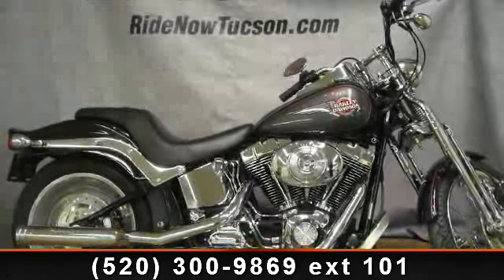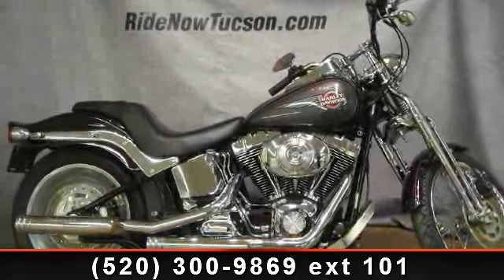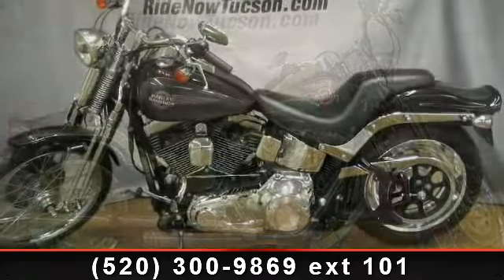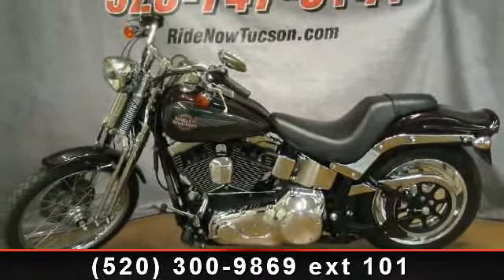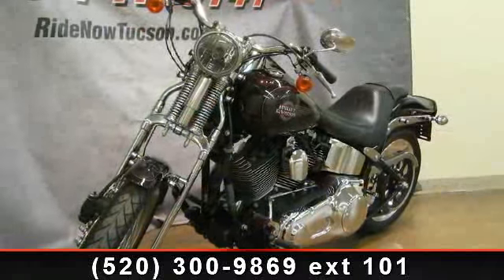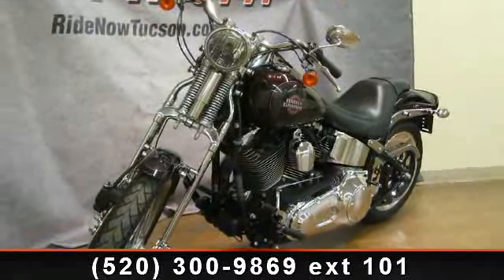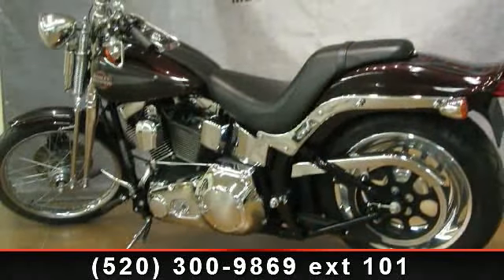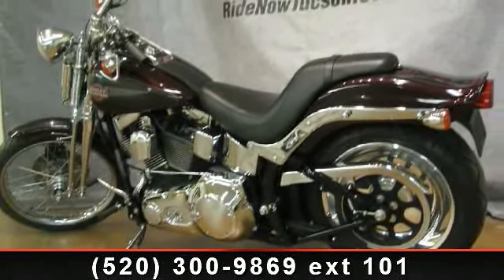2006 Harley-Davidson FXSTS/I - Softail Springer - RideNow P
In the saddle of a Harley-Davidson Softail, no road is ever lonely. Sunlight breaks through treetops to dance on chromed steel. The wind offers its constant stream of praise. And the world unfolds before you with open arms. Maybe its because nothing else on the road compares with the timeless hardtail styling ... and nothing else feels like a Twin Cam 88B power mill rigid-mounted to the frame. Counterbalancing takes care of all but the good vibrations. You and the motorcycle become one, united by an unbreakable bond. Then you feel the hidden rear suspension smooth out the ride with a full 4" of travel. Theres no denying youre in the saddle of a rolling masterpiece. This year, the Softail family of custom motorcycles welcomes its latest member. We invite you to turn the page and take a gander at the clean lines of the new Heritage Softail. Additionally, all new bobtail models get a shot of adrenaline in the hindquarters a brawny, road-hugging 200mm tire under a new wider fender.